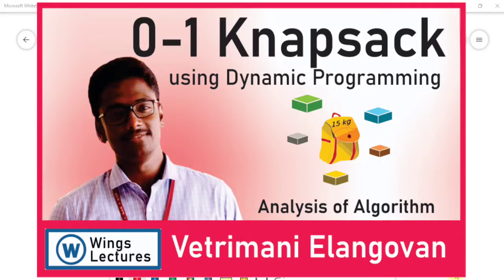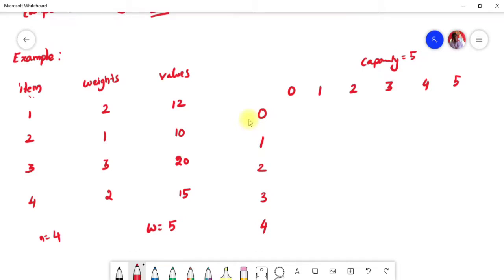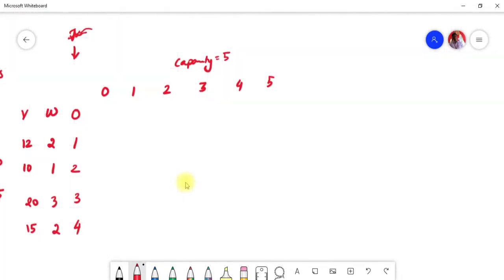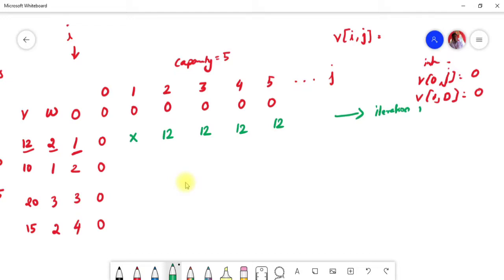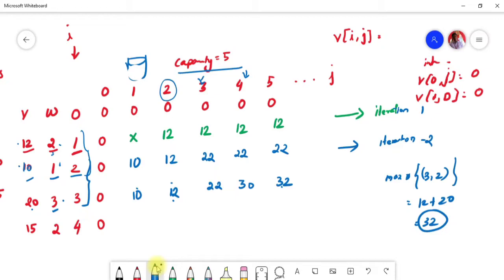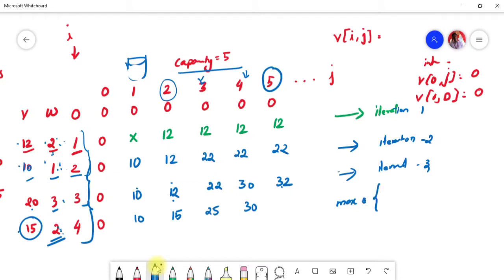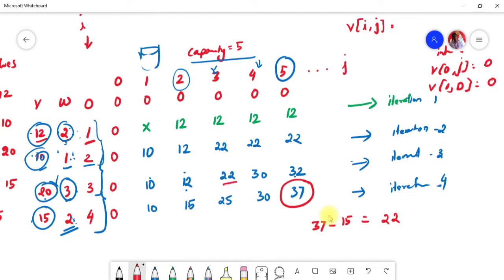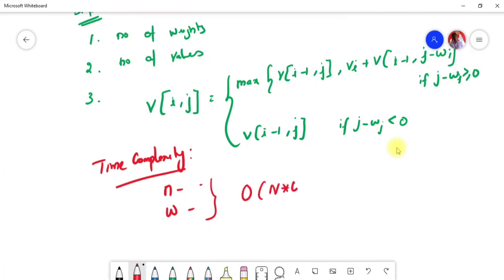0-1 Knapsack Problem using Dynamic Programming - Wings Lectures